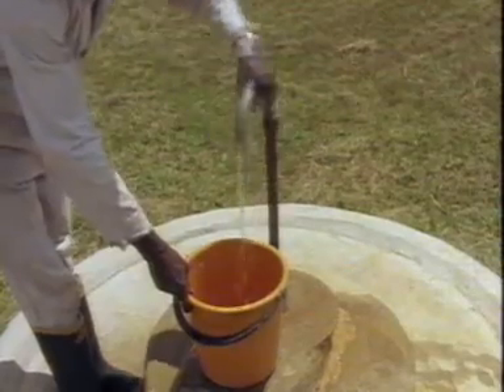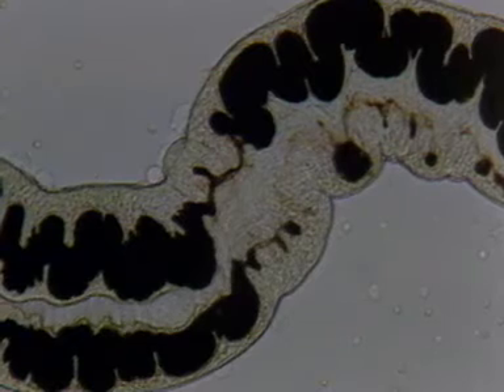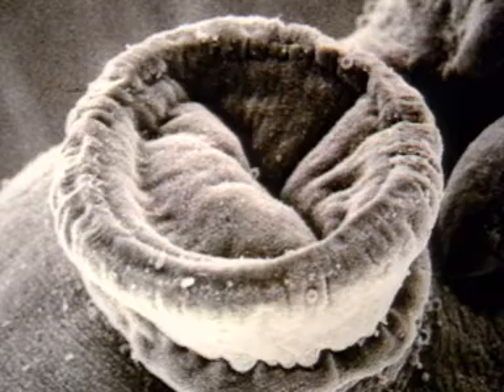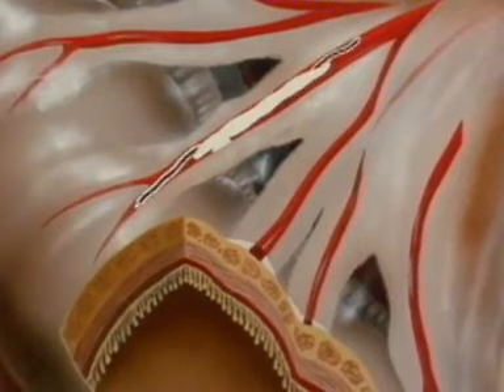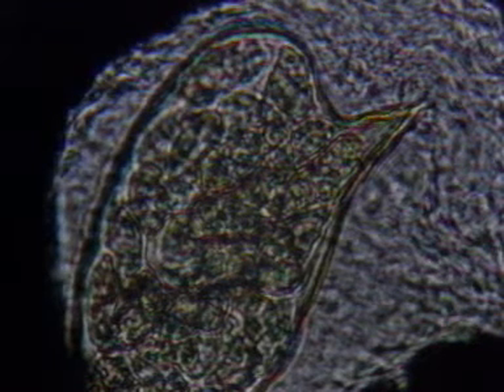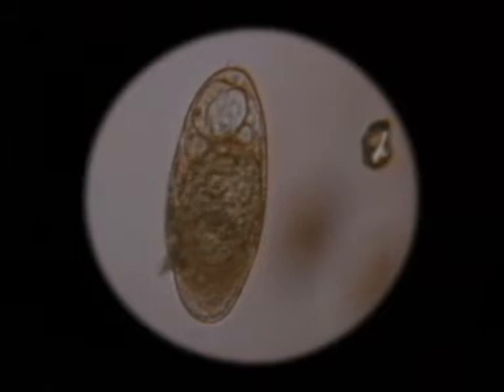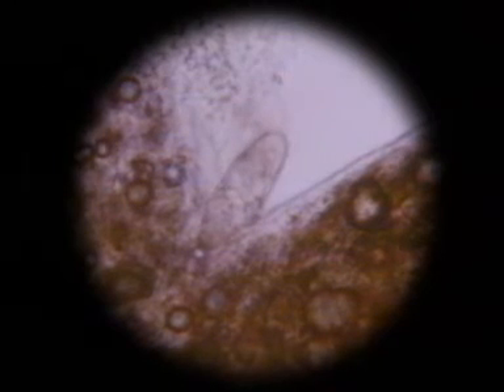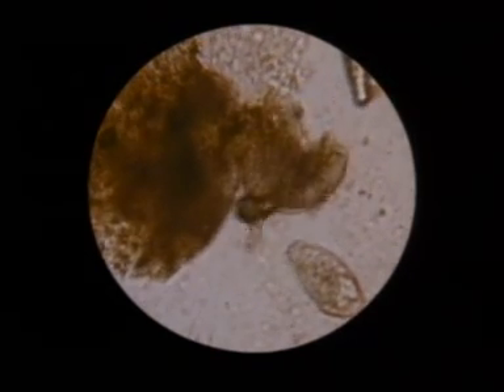Schistosomiasis (1990) Part 2 of 3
This video gives a highly detailed account of each stage in the life-cycle of 'Schistosoma mansoni', one of the five principal species of schistosome which causes the disease schistosomiasis (also known as bilharzia).